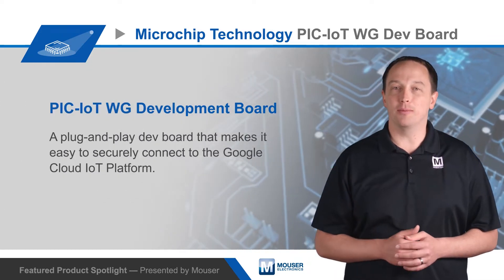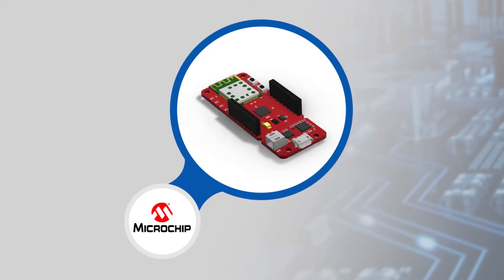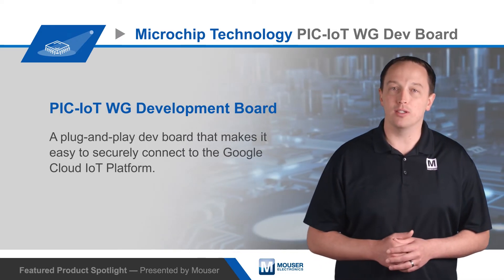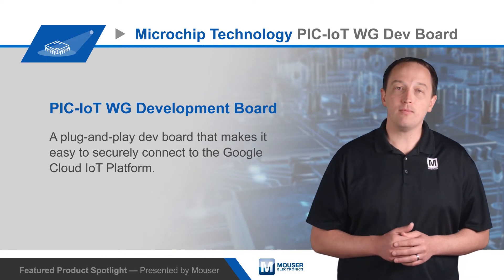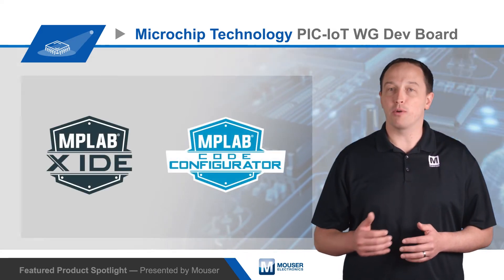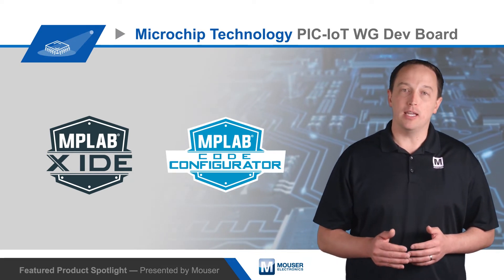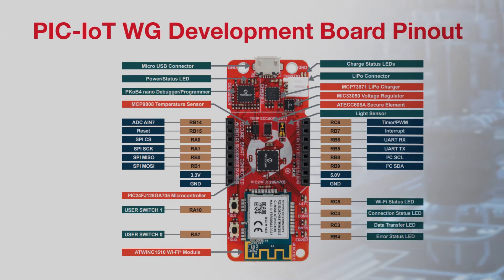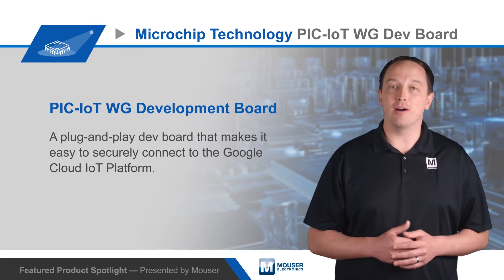Microchip Technology PIC-IoT WG Development Board | Featured Product Spotlight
Microchip Technology’s PIC-IoT WG Development Board is a plug-and-play device that makes it easy to securely connect to the Google Cloud IoT Platform. The board, which is based on the PIC24FJ256 MCU, features low-power hardware to support the development of battery-powered IoT devices.